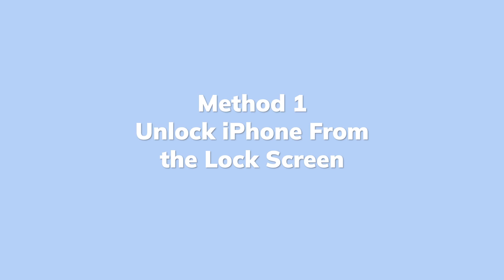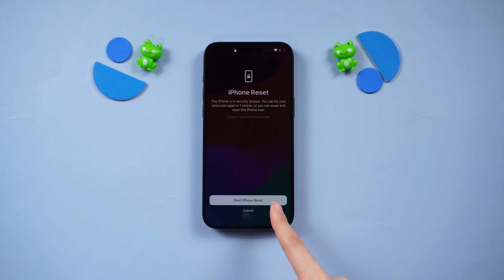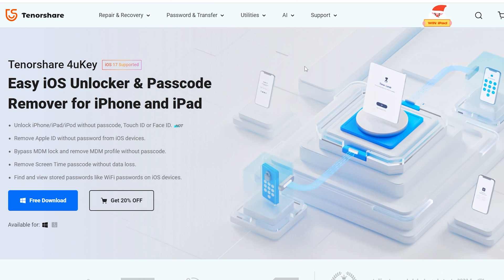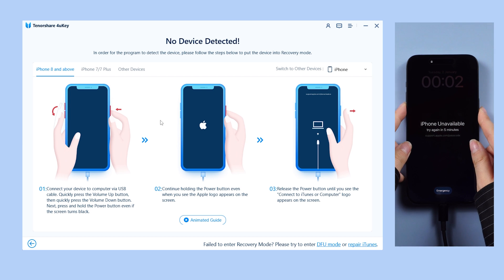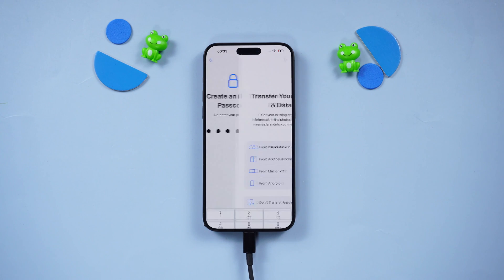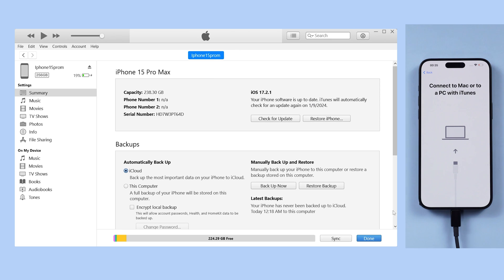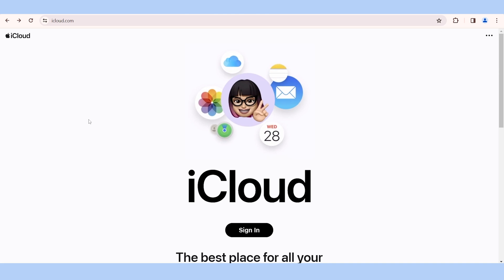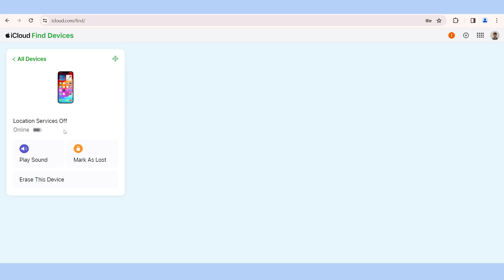[2024] Forgot iPhone Passcode? 4 Ways to Unlock It!👍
Forgetting your iPhone screen password and repeatedly failing to unlock it？Look here! The ultimate solution is a factory reset. We'll guide you on how to reset your locked iPhone to factory settings without losing any data.

⚠Important notice:
2. This video doesn’t demonstrate how to use computers or information technology with the intent to steal credentials, compromise personal data or cause serious harm to others.
3. 4uKey will erase all content and settings from the device just like iTunes.
4. You can restore your device from a backup after the unlocking if you have backups stored in iCloud or your computer.
5. 4uKey is unable to obtain access to credentials, compromise personal data or cause serious harm to others. Do not try to violate YouTube community guidelines.

👍FOLLOW THE METHODS:

Unlock iPhone - 4 Methods

Method 1: Unlock iPhone From the Lock Screen

Conditions:
1. iOS 15.2 or later
2. Signed in with Apple ID and password
3. Find My enabled
4. Device connected to the network

Steps:
1. Input password five times until device unavailable screen appears.
2. Tap "Forgot Password," then "Start iPhone Reset."
3. Sign out of Apple ID and tap "Erase iPhone."

Method 2: Unlock iPhone Using Tenorshare 4uKey

1. Open 4uKey on computer, connect iPhone.
2. Follow prompts to enter recovery mode.
3. Download firmware, remove passcodes.
4. After 10 minutes, iPhone is unlocked.
5. Restore data from iCloud or iTunes during activation.

Restore iPhone via iCloud:

1. Go to transfer screen, tap iCloud backup.
2. Choose backup, follow prompts to restore.

Restore iPhone via iTunes:

1. Connect iPhone, launch iTunes.
2. Click phone button, choose "Restore Backup."

Method 3: Unlock iPhone using iTunes

1. Connect device, enter recovery mode.
2. iTunes detects, choose "Restore and Update."

Method 4: Unlock iPhone with iCloud

1. Go to icloud.com, log in.
2.Click "Find iPhone," choose "Erase iPhone."

👍Timestamp
00:00 Intro & Preview:
00:33 Method 1: Unlock iPhone From the Lock Screen
01:30 Method 2: Unlock iPhone Using Tenorshare 4uKey
02:40 Restore iPhone
03:15 Method 3: Unlock iPhone using iTunes
03:34 Method 4: Unlock iPhone with iCloud